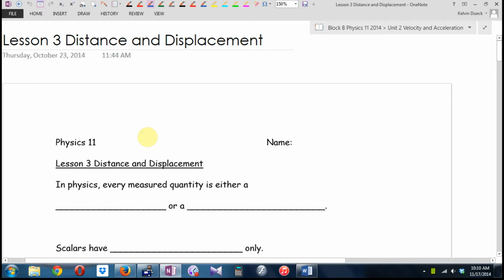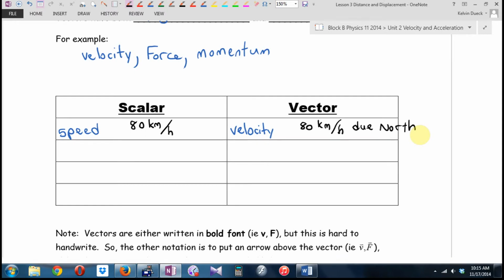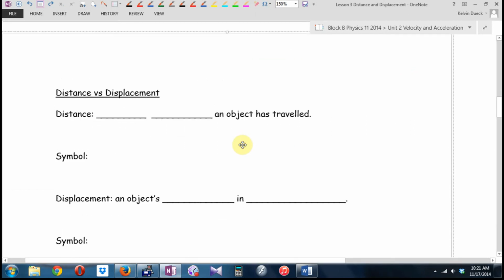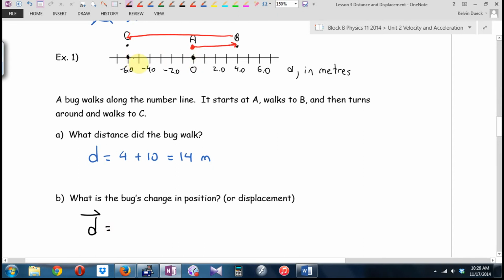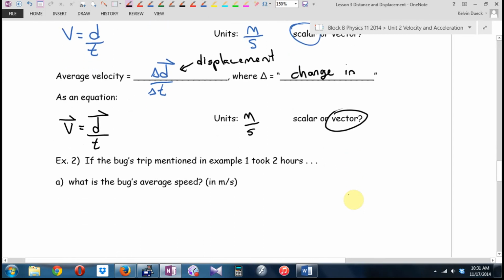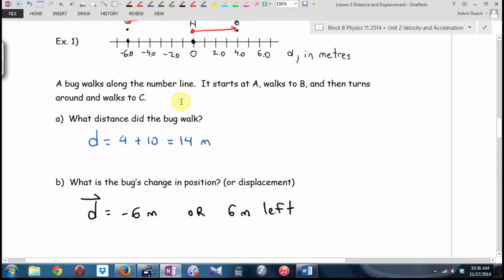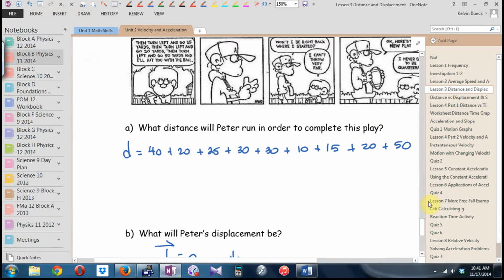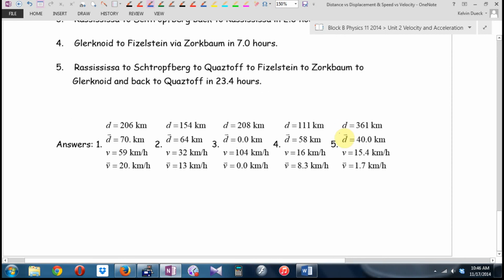Physics 11 U2L3 Distance vs Displacement